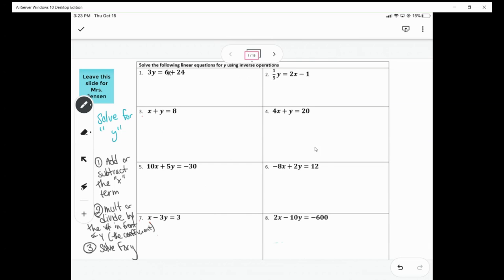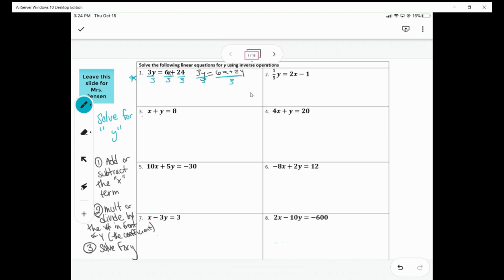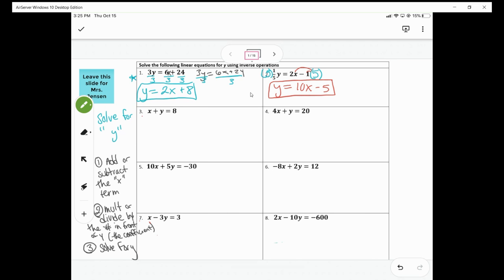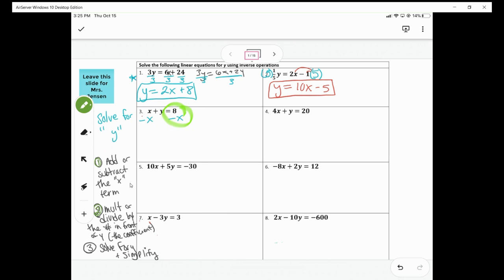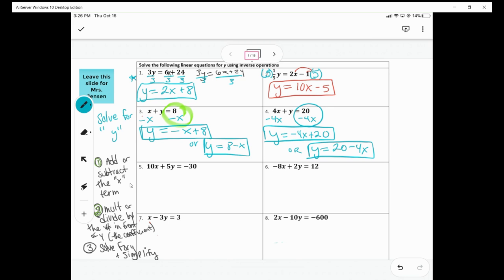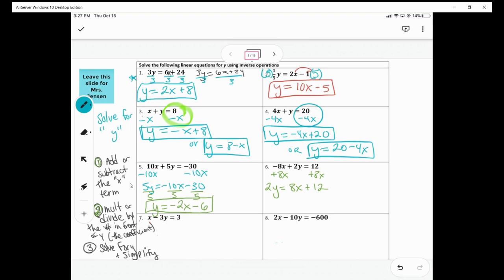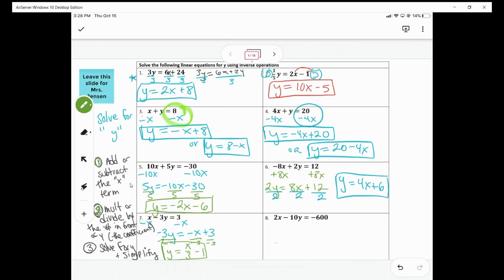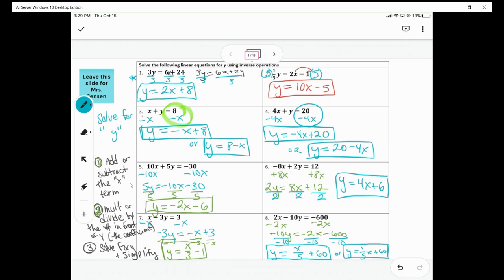1-5 Investigation Jamboard Practice